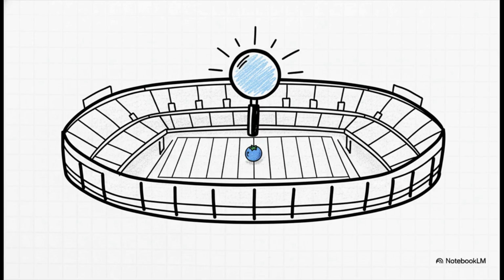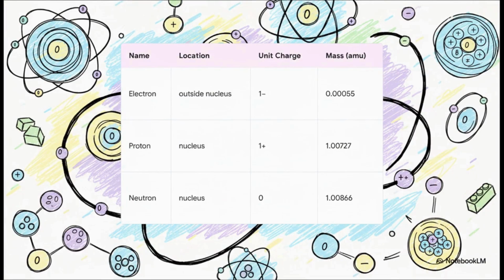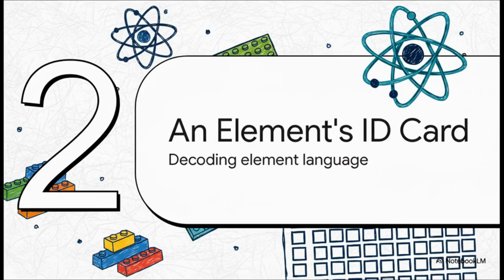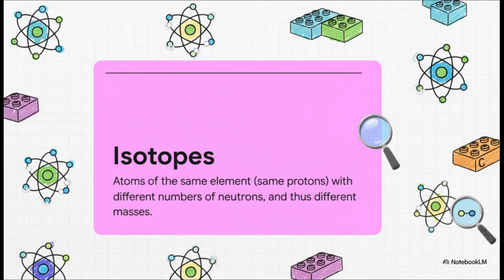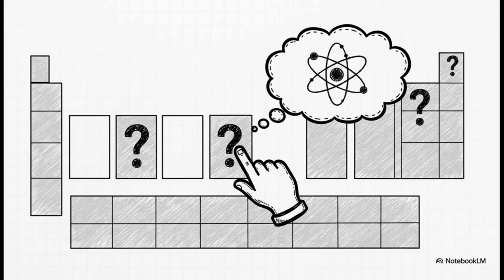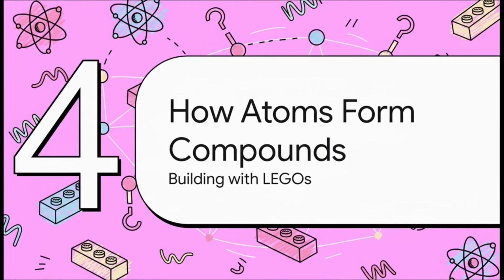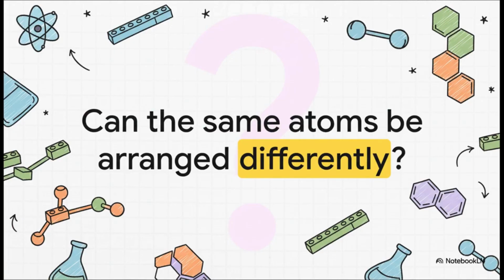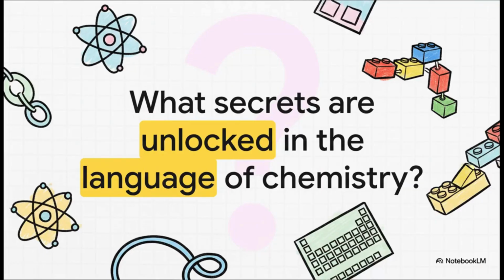Atoms, Matter, and Molecules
This is an overview of GCU  CHM 101 Module 2, reviewing matter, the atoms that make it up, and simple bonding components of molecules and compounds. A brief explanation of atomic mass, atomic number, and subatomic particles is also covered.